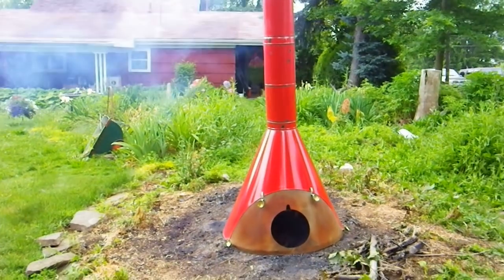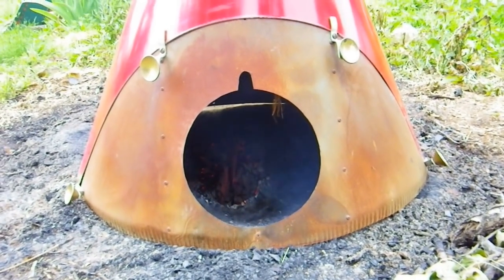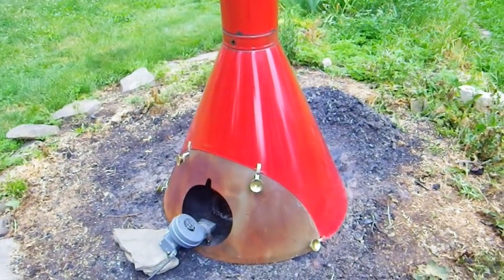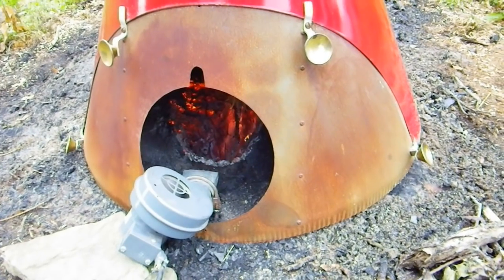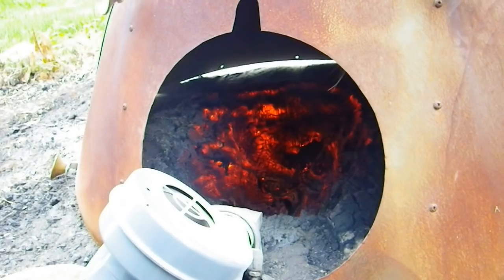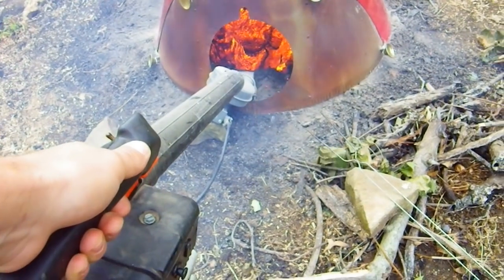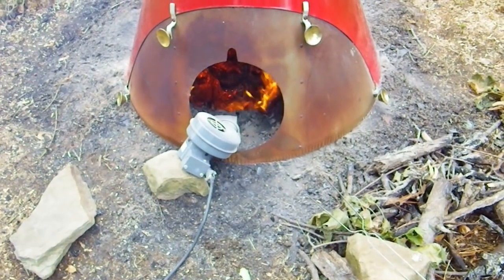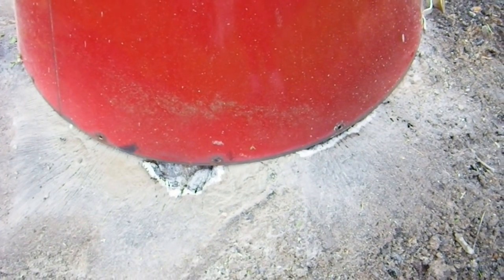Tree Stump Removal ( The Easy, Lazy Way) & Kitty Cat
This is how I am removing a large tree stump.  The tree was damaged in a storm and had to come down.  I didn't want the stump around forever, and hiring a stump grinder wasn't in the budget.  Burning out an old tree stump is easy, but this one is fresh cut, and is 42 inches at its widest.  Don't play with fire, it is dangerous!

Skip to 1:07 if you came for kitty!!